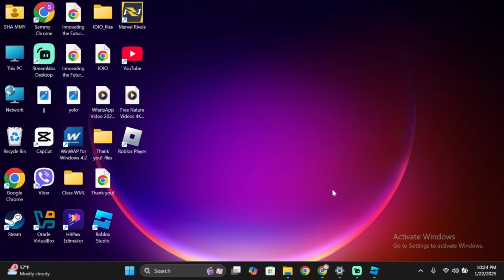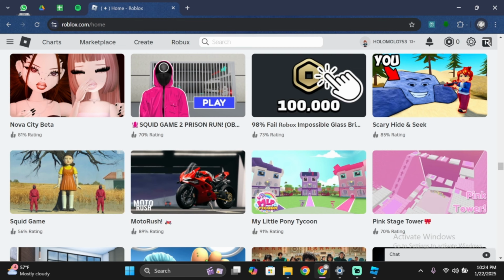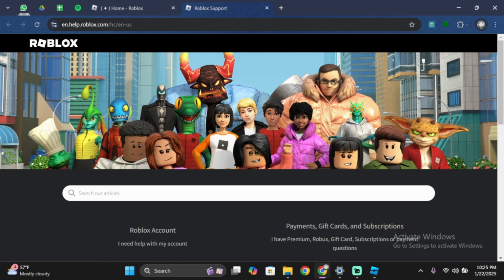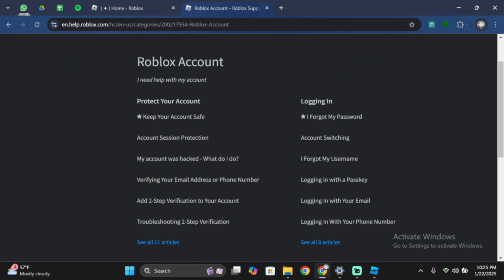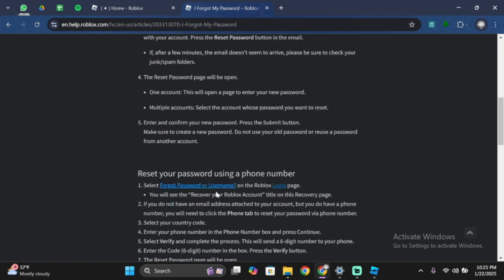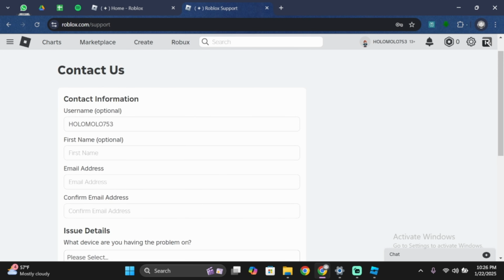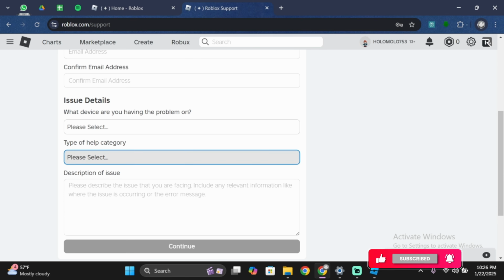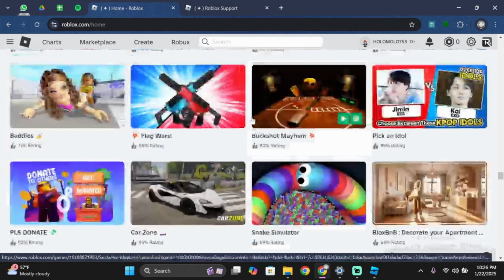How To Use A Roblox Support Ticket - Full Guide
Need help with an issue on Roblox? Learn how to use a Roblox support ticket with this full guide for 2025. Whether you're dealing with account problems, billing issues, or game-related concerns, this step-by-step tutorial will show you how to submit a support ticket and get help directly from Roblox support.

What You'll Learn in This Video:

How to access the Roblox Support page.
Steps to fill out and submit a support ticket.
What information to include for faster resolution.
Tips for tracking your ticket and communicating with Roblox support.

Roblox support tickets are the fastest way to resolve account, game, or payment issues. This guide ensures you can submit your request effectively and get the help you need.

Chapters:
0:00 - Introduction
0:10 - How To Use A Roblox Support Ticket